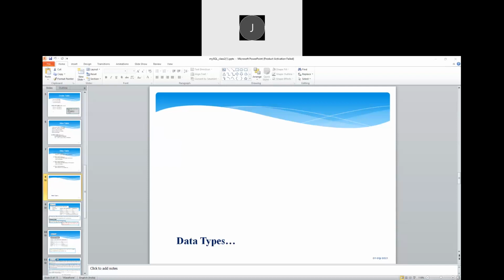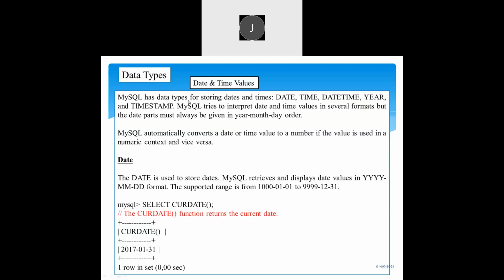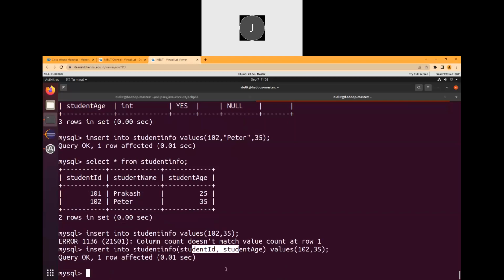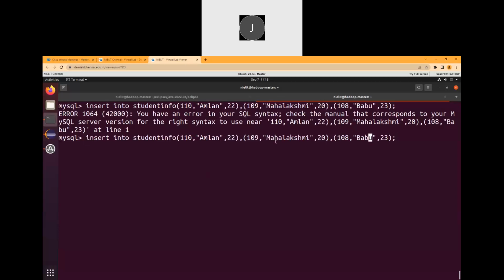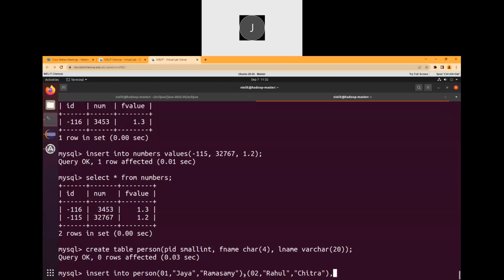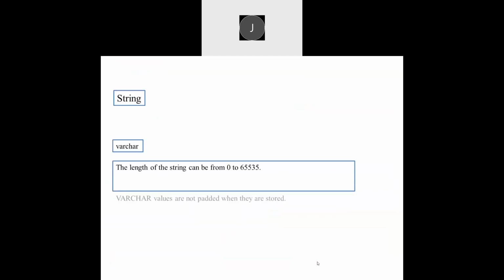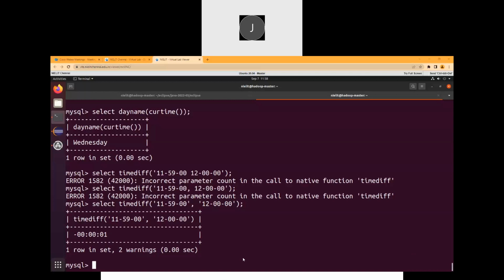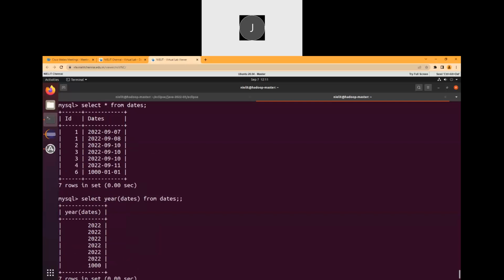03 - Data types, commands Mysql Lecture 1